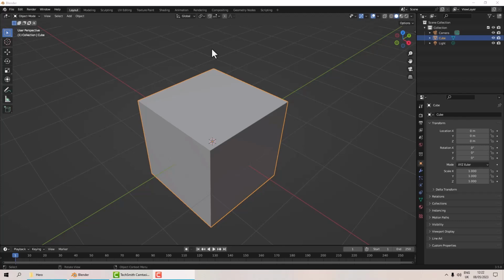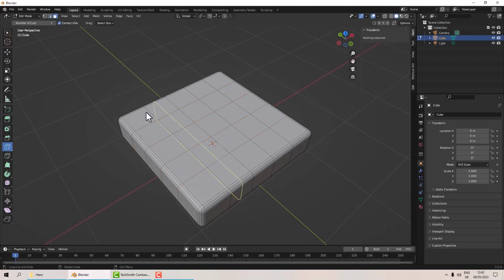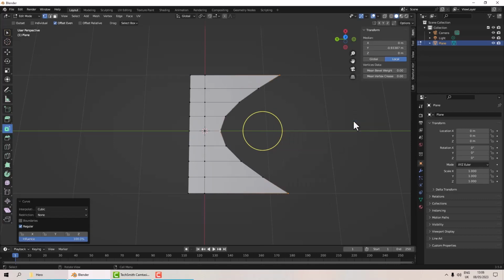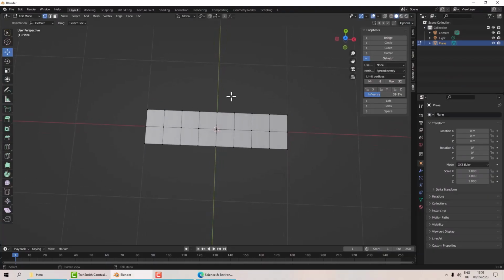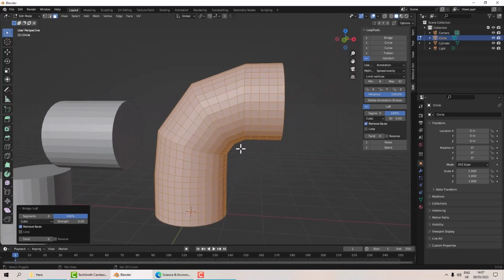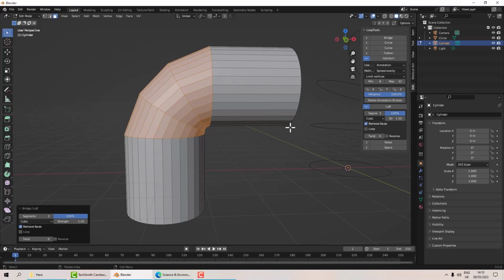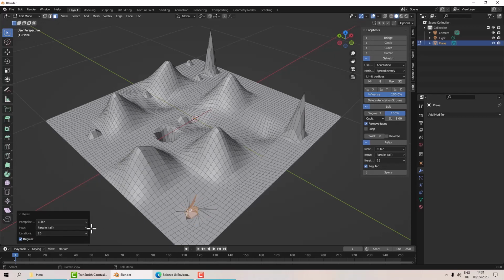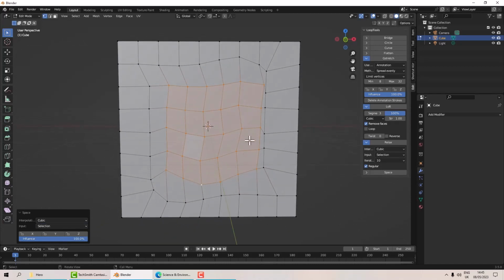Blender Hack: Discover the Hidden Loop Tools You Need to Know!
Add Blenders Loop Tools to your modelling toolbox to get some extra power.

00:00 Intro and Install
01:13 Bridge
02:48 Circle Tool
05:46 Curve Tool
08:01 Flatten
10:04 GStretch
12:49 Loft
16:50 Relax
20:15 Space